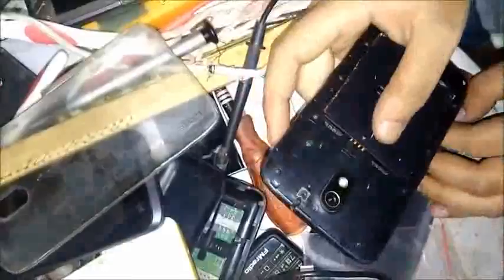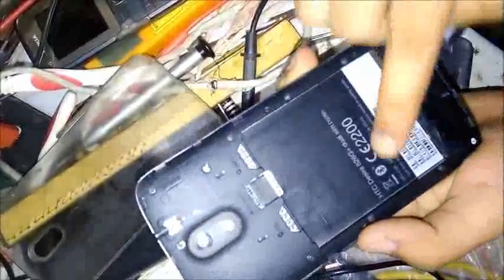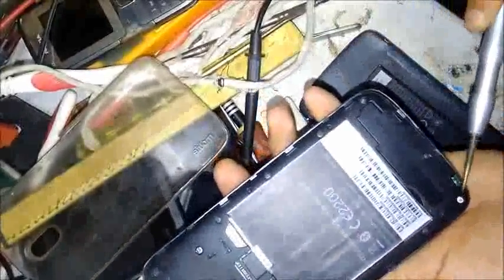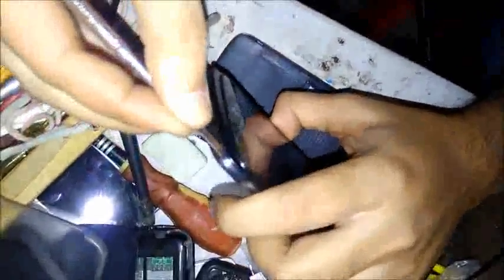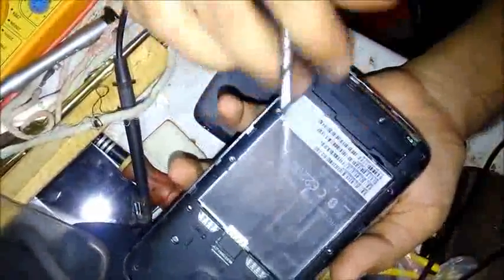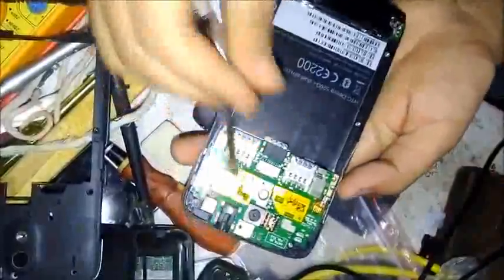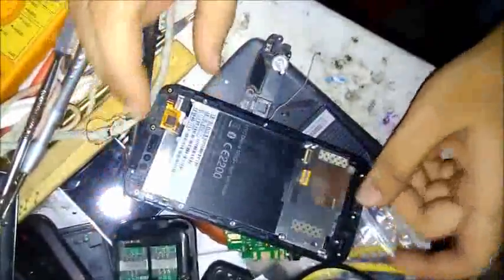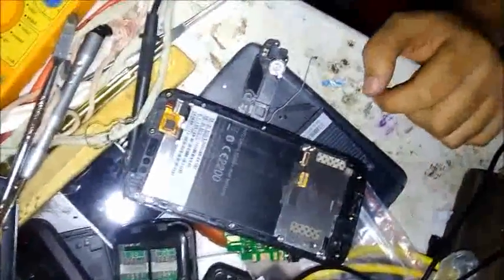HTC Desire 526G+ Mobile Disassembly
Haii Friends.!!

 In this video tutor you will learn how to disassemble the " HTC Desire 526G+ Mobile ".